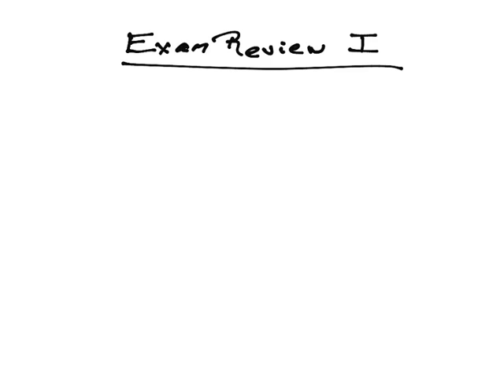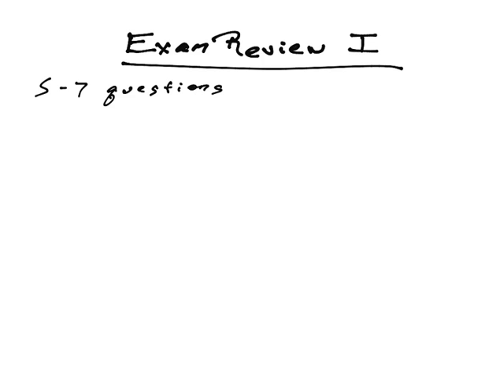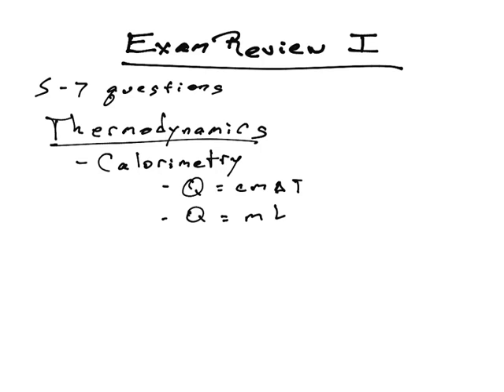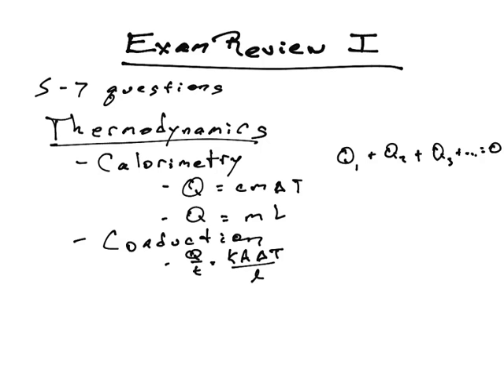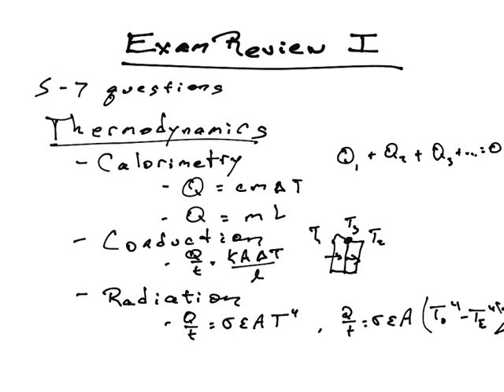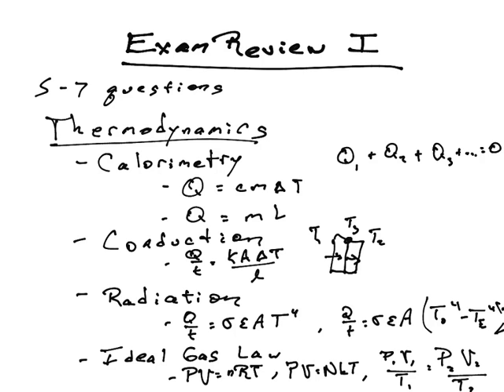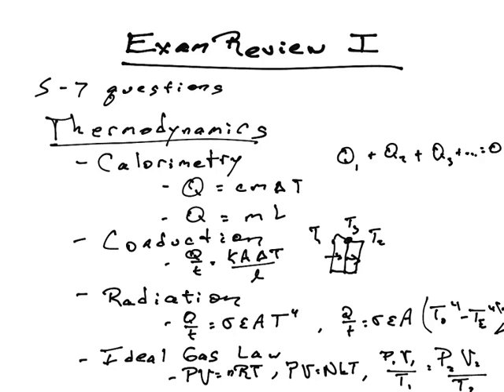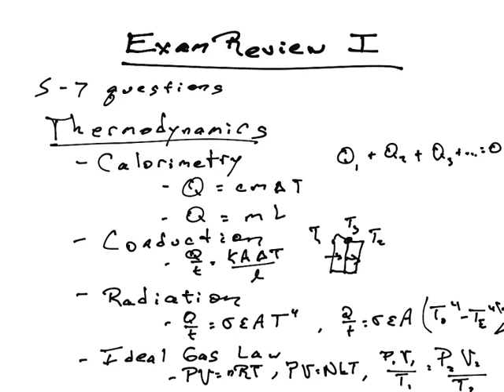Exam Review 1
This video acts as an exam review for Exam I.